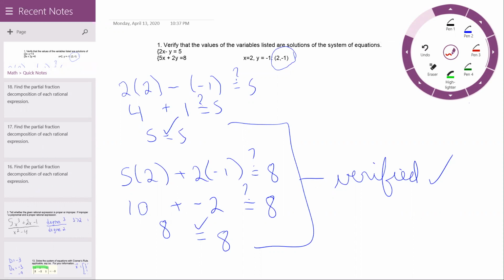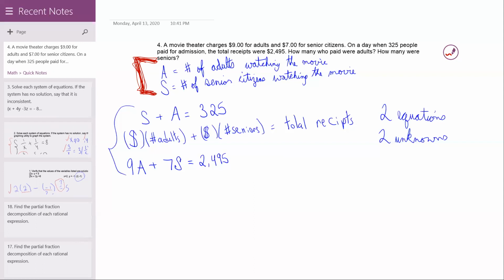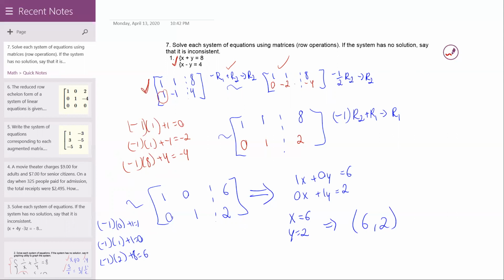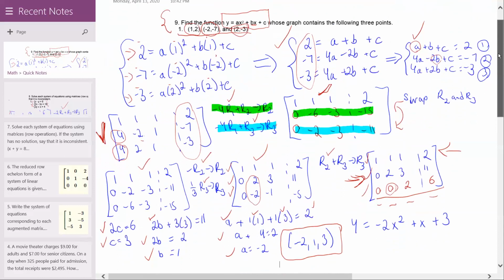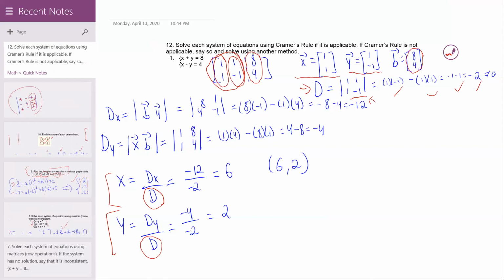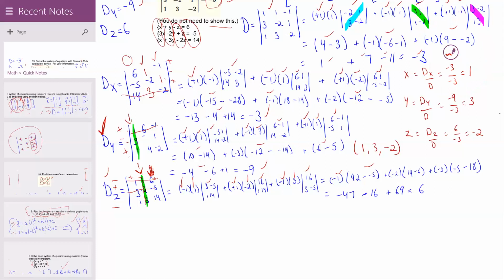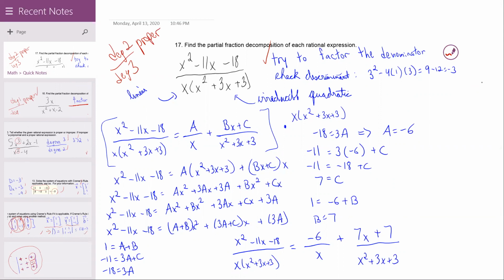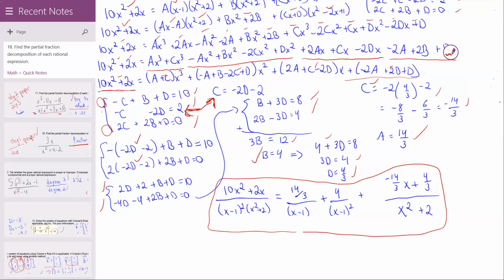Math 1120 Lab 13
0:00 Problem 1

1:34 Problem 2

3:30 Problem 3

7:01 Problem 4

9:31 Problem 5

13:01 Problem 6

15:26 Problem 7

17:42 Problem 8

19:48 Problem 9

24:15 Problem 10

25:50 Problem 11

29:47 Problem 12

32:49 Problem 13

39:36 Problem 15
41:57 Problem 16
46:29 Problem 17
49:52 Problem 18